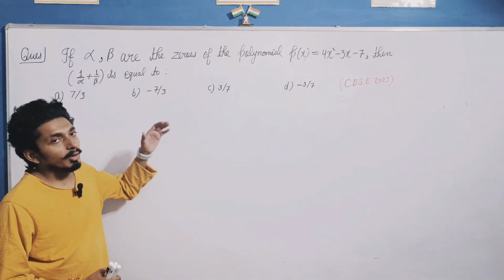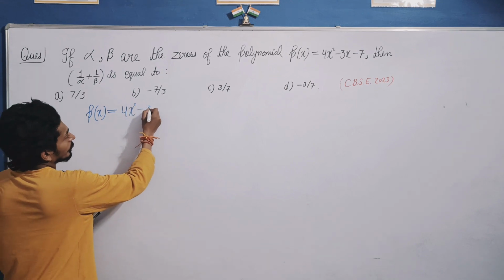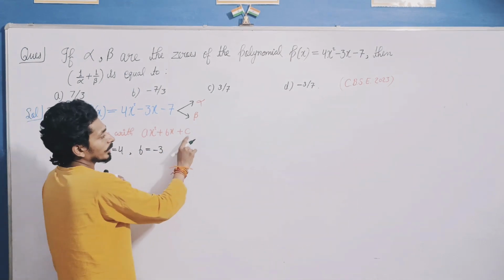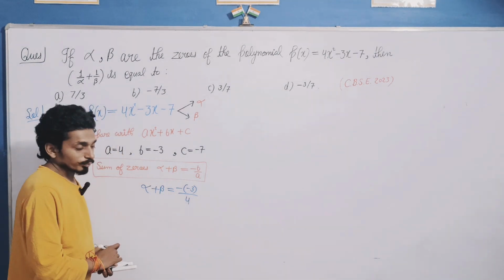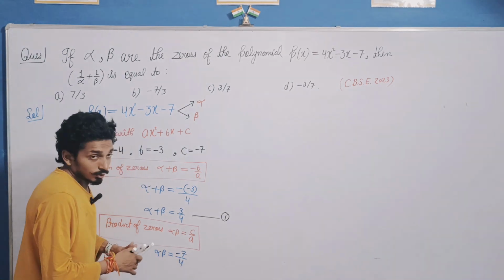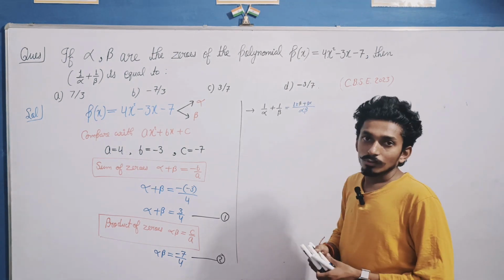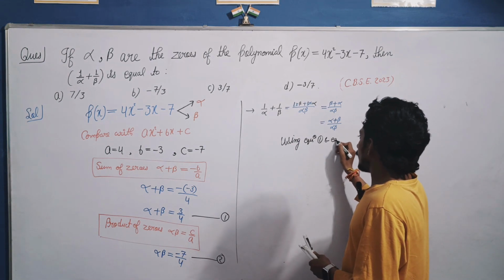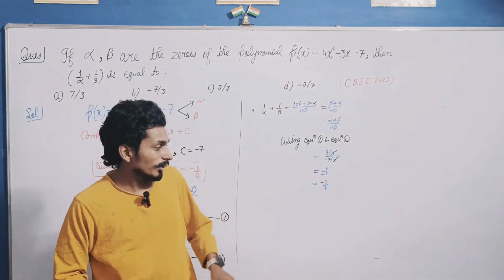11 May 2024